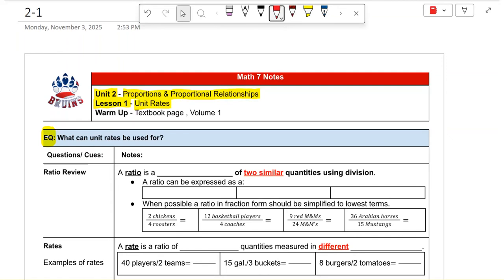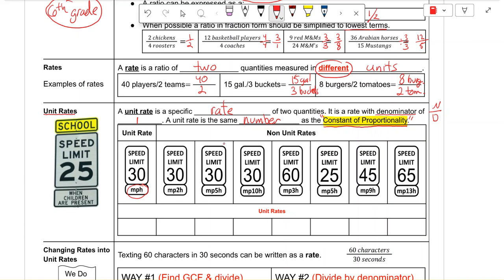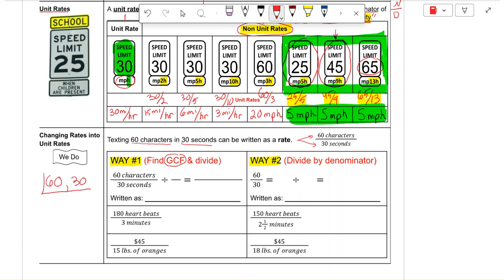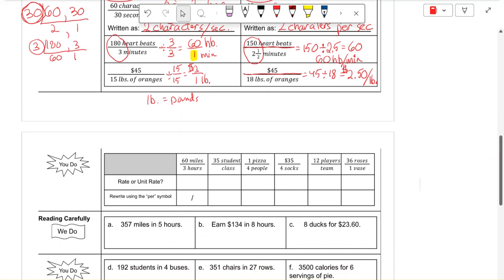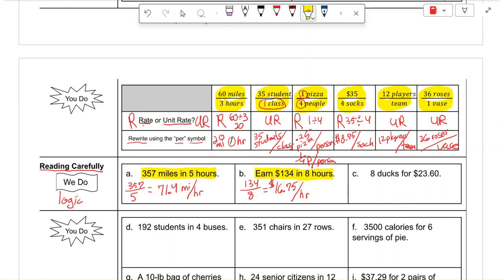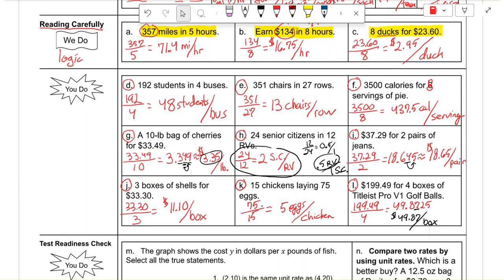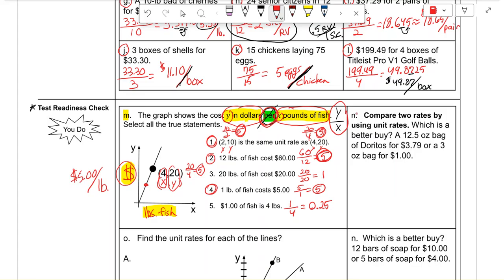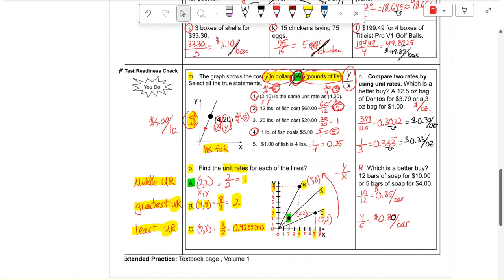2-1 Unit Rates